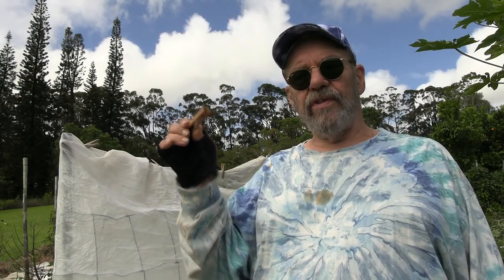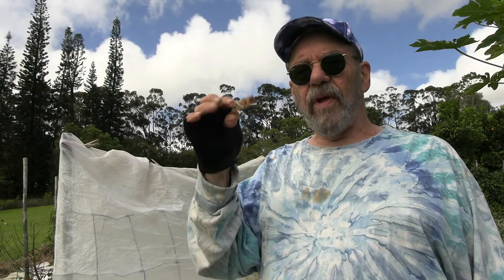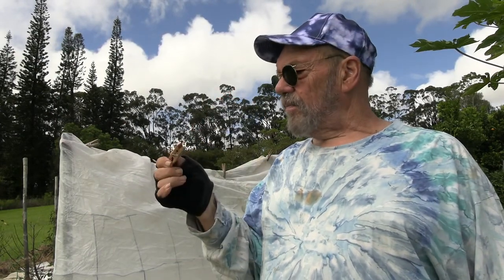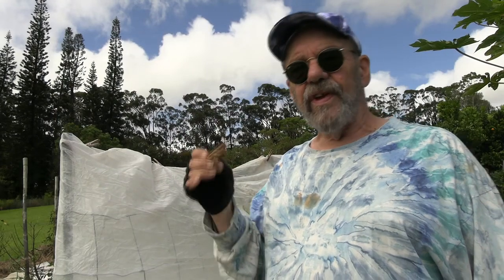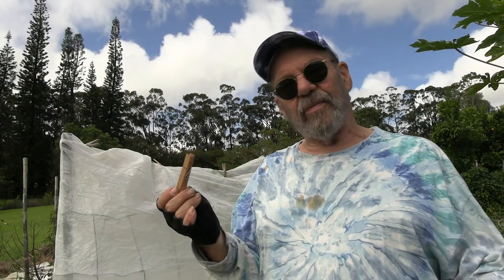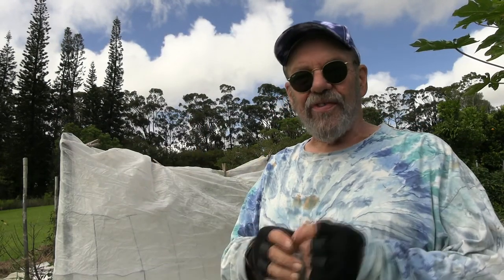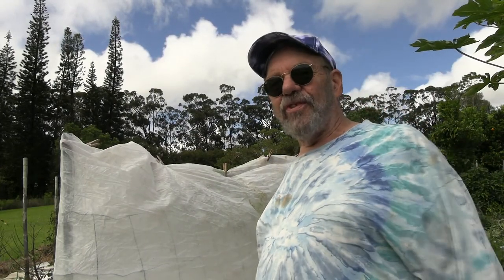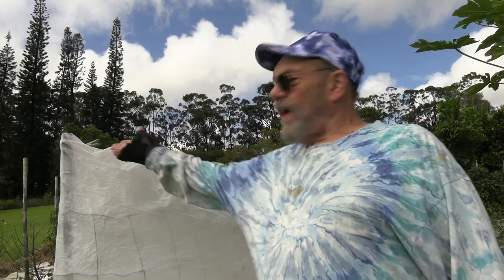Parthenocarpic Cucumbers & Floating Row Cover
Bill discusses using parthenocarpic cucumbers under floating row cover to prevent pickle worm damage.